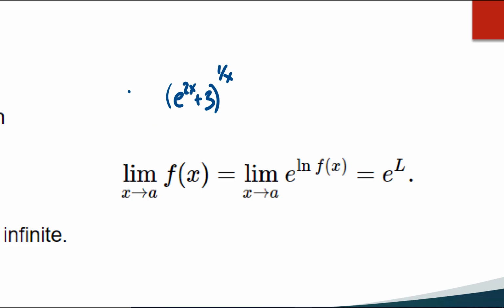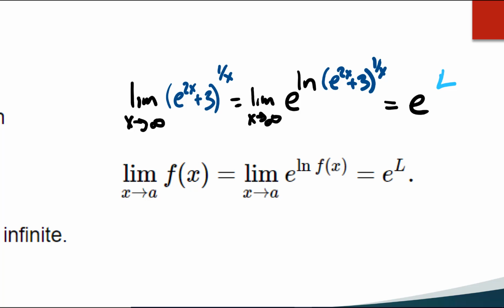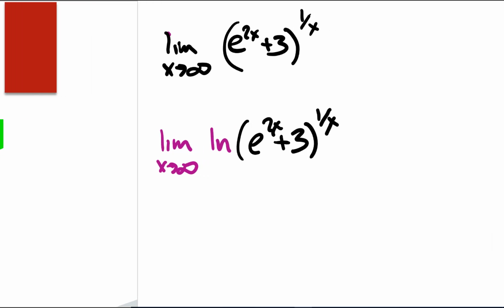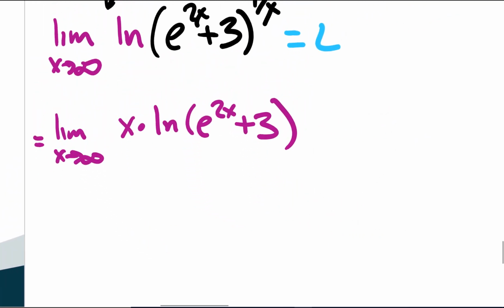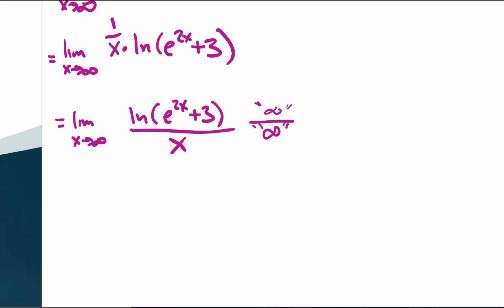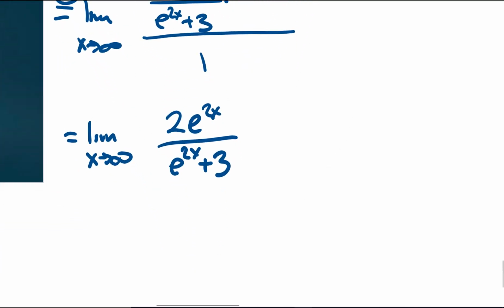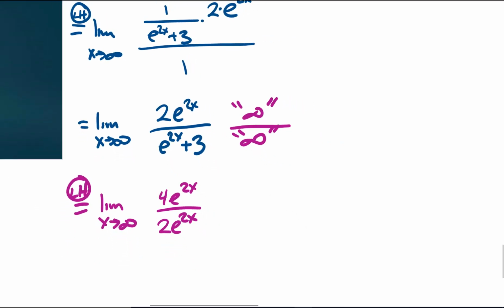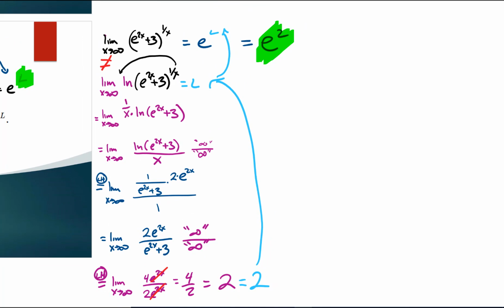4.7 L'Hopital's Part 6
The weird will continue.